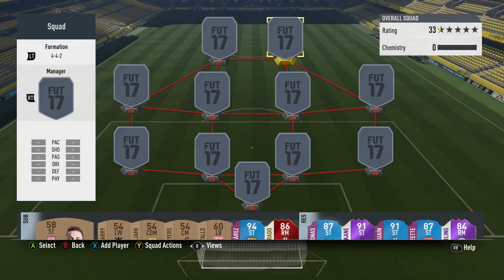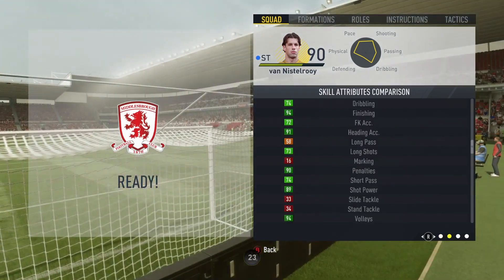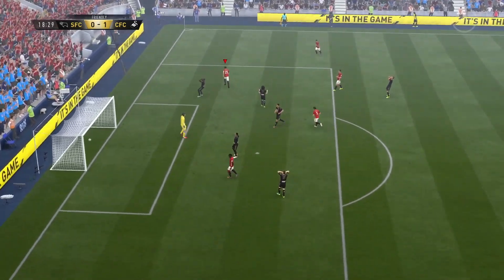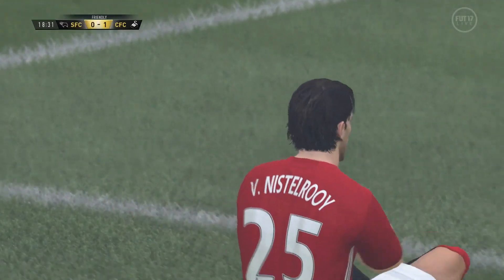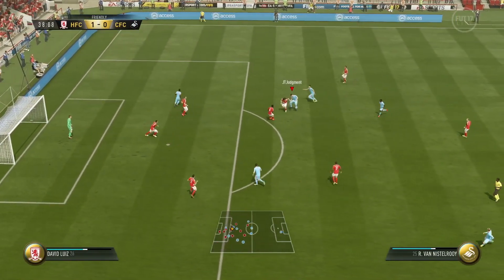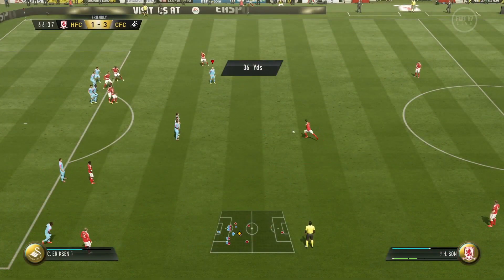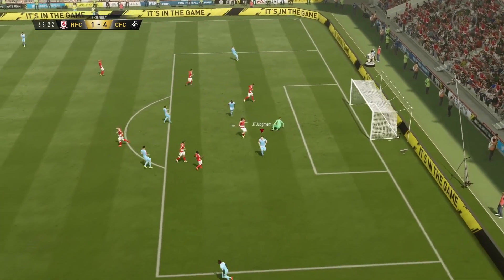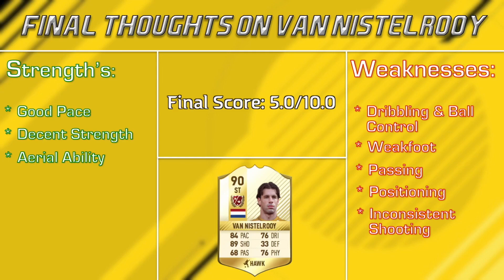FIFA 17 | Legend Review | Ruud van Nistelrooy !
PLEASE READ !!!

Welcome to another FIFA 17 ultimate team legend review guys and today we will be looking at the 90 rated dutch striker Ruud van Nistelrooy, Enjoy :).

Song used in the video is called Fade by Alan Walker